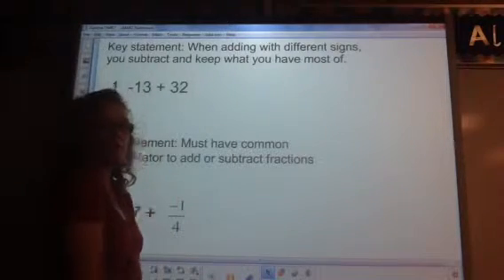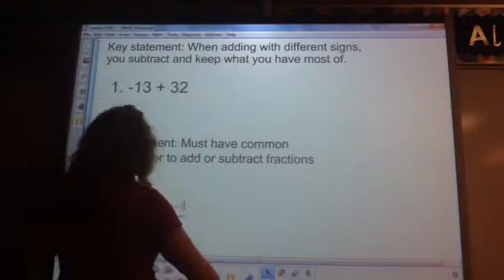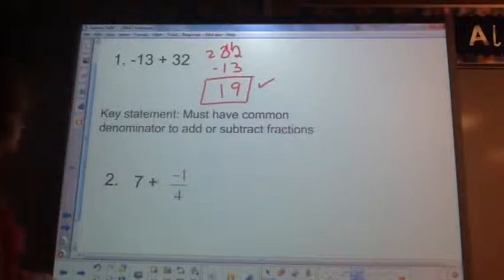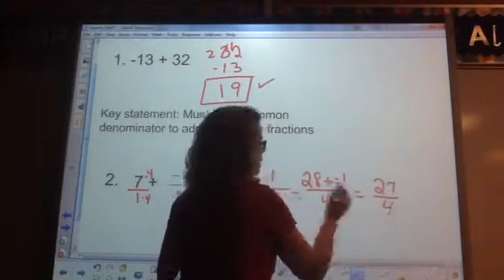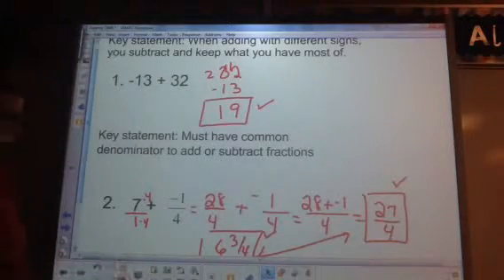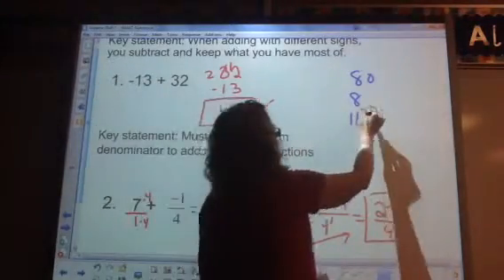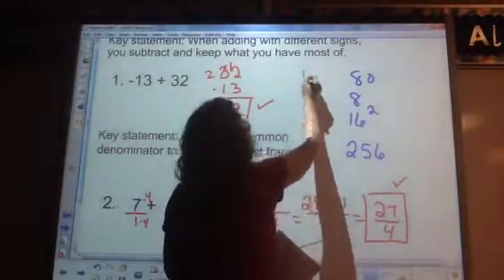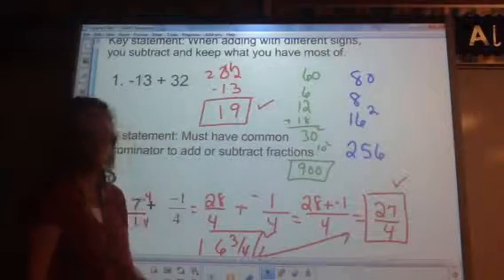Algebra DMR 3